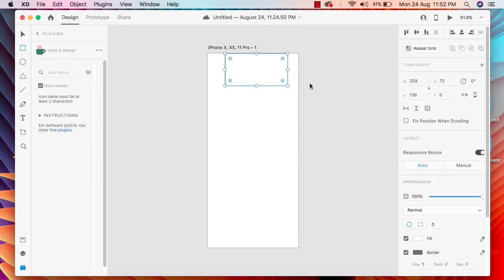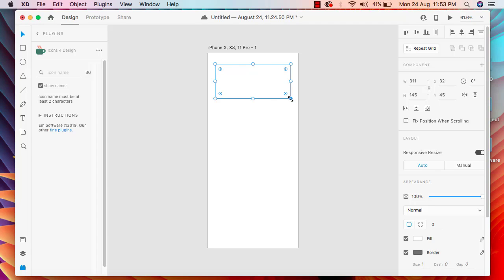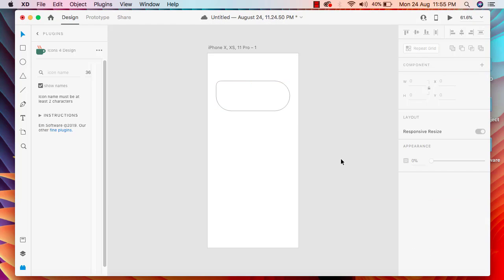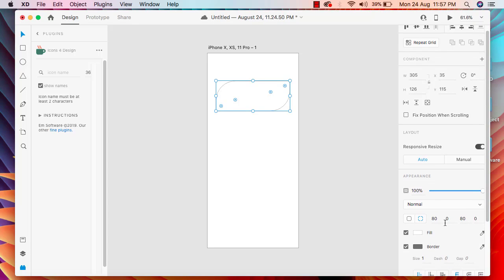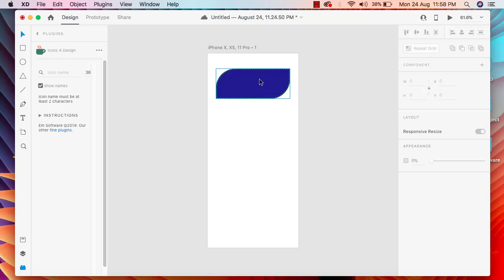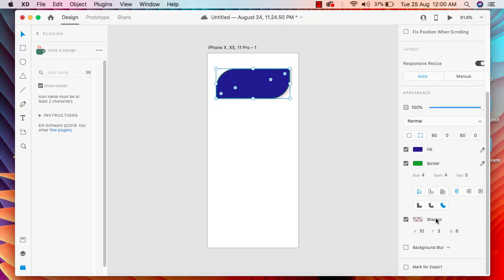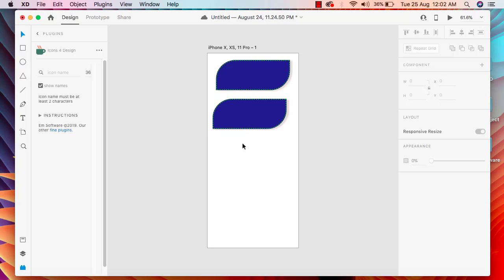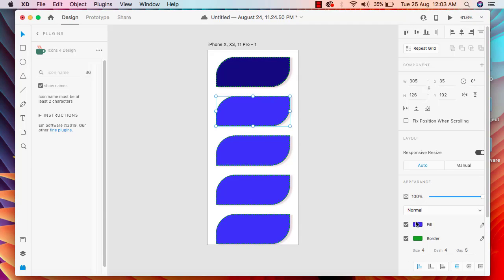Rectangle Tools in adobe XD